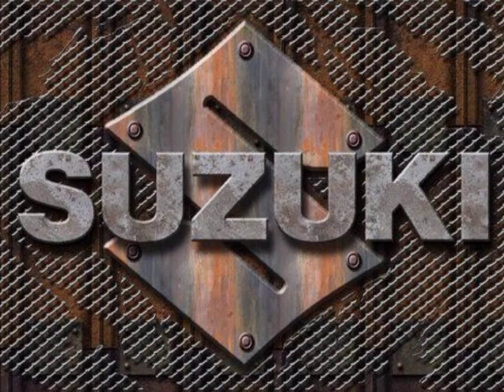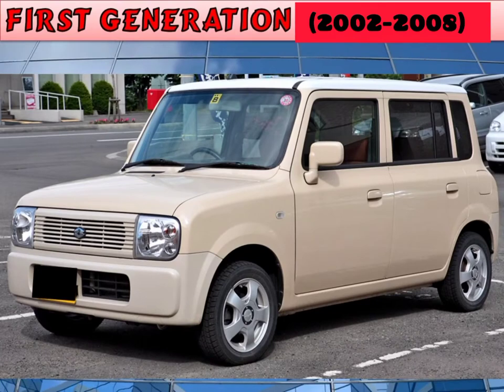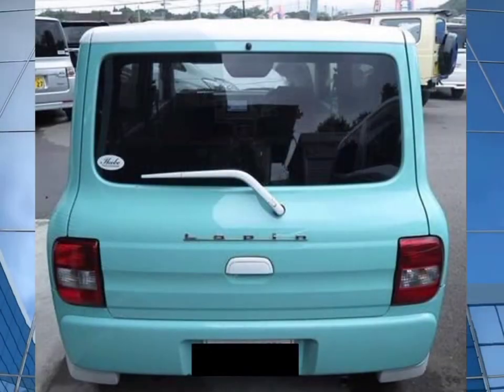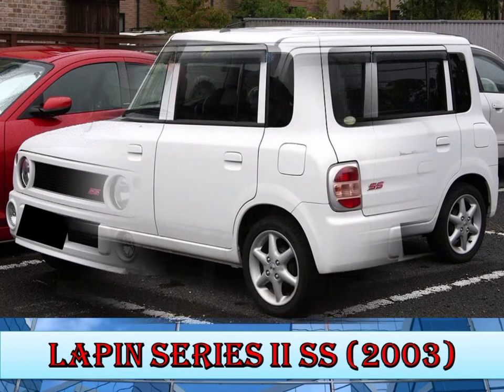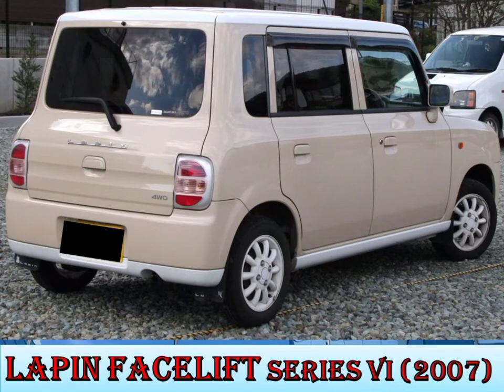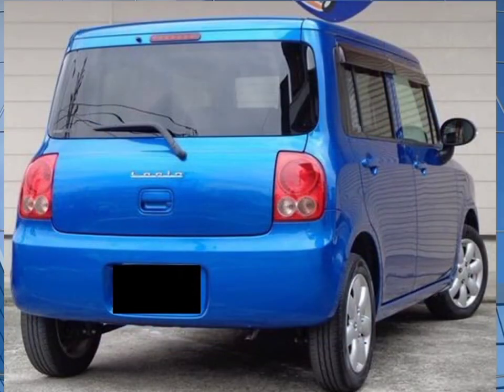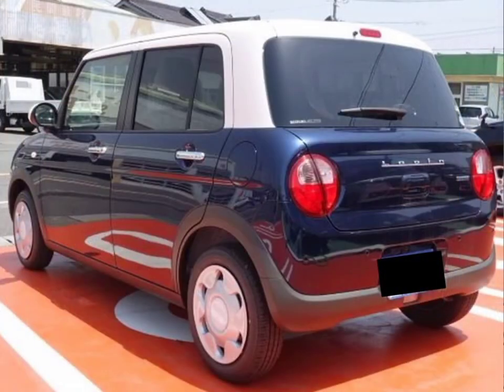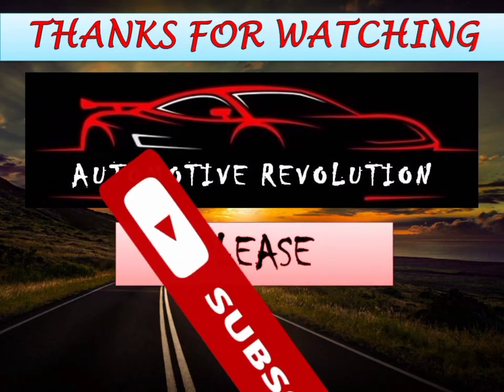Suzuki alto lapin evolution 2002-2022 I alto k10 2022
This video is about the evolution of Suzuki Alto Lapin from 2002 to Present 2022. The Suzuki Lapin is a kei car with a five-door hatchback body, manufactured since 2002 by Suzuki for the Japanese market only, and was also marketed in Japan only by Mazda as Mazda Spiano. The Lapin has a very distinctive, boxy shape, that apparently proved popular with female buyers.
First-generation HE21S (2002–2008)
Second-generation HE22S (2008–2015)
Third-generation HE33S (2015-present)